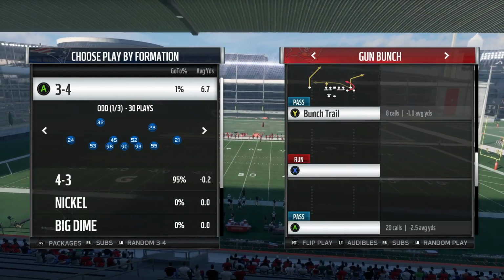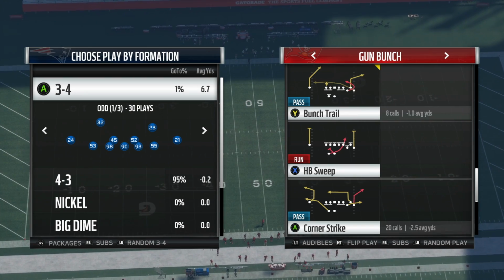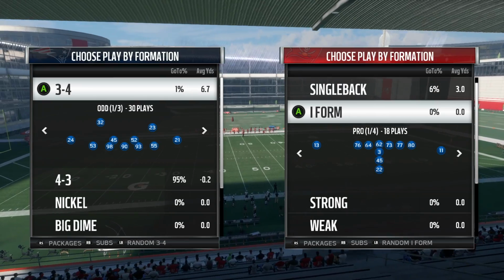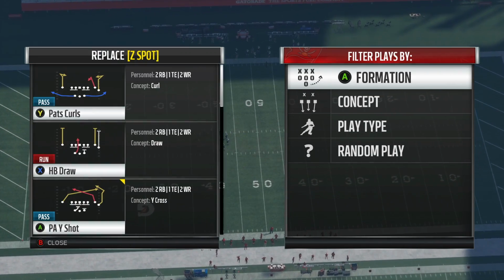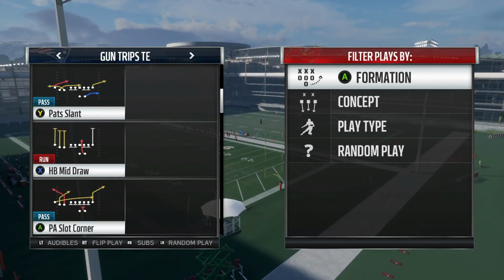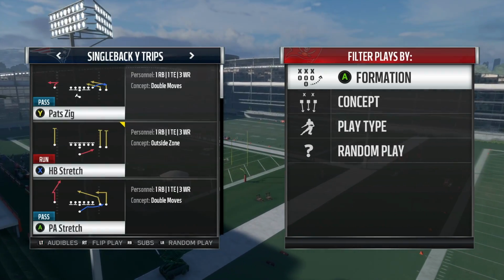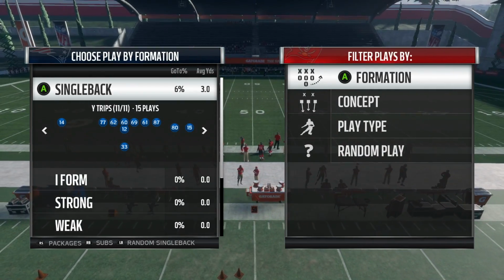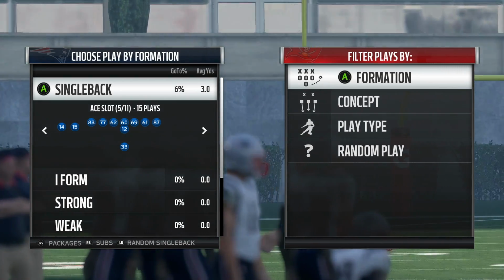Tips + Everything You NEED TO KNOW ABOUT THE NEW AUDIBLE UPDATE | Why Madden 18 is NO LONGER DEAD!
On The Fly Audibles have been added which brought so much life back to Madden 18. Every Day We Will Be breaking down 1 Offensive Playbook of your choice and showing the Optimal Audibles for each playbooks scheme. Covering all unique formations to keep the game fresh! Make sure you check out our YT Daily for each new video.